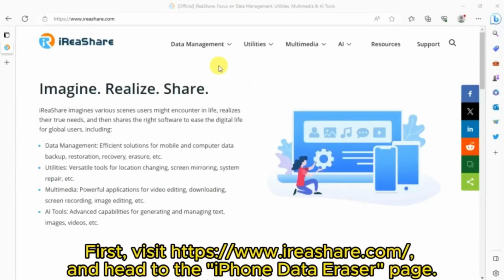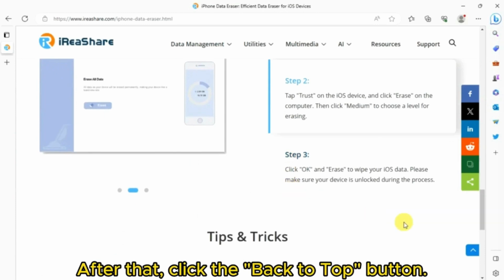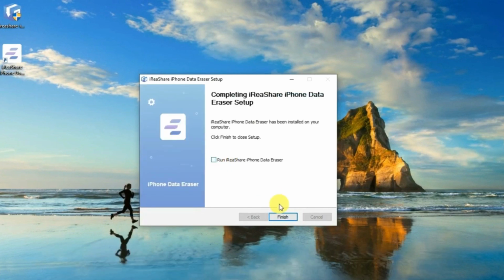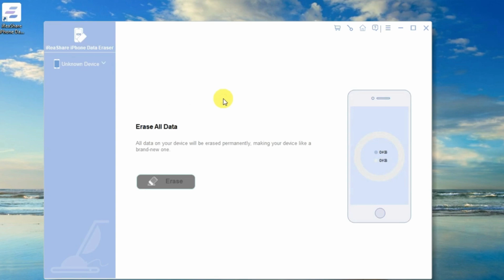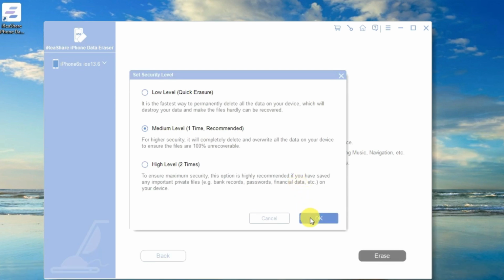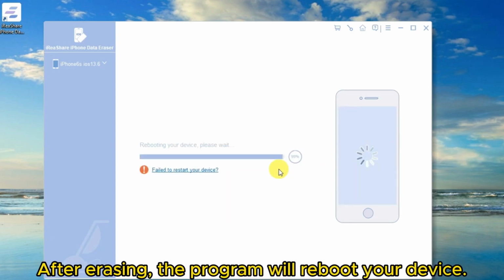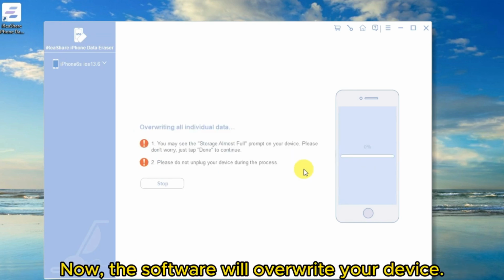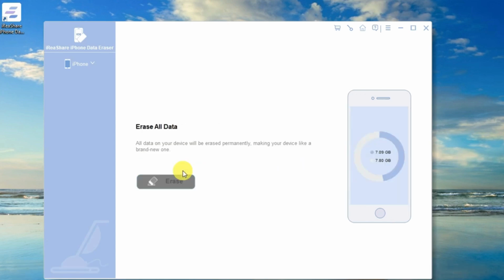How to Delete All iPhone Data Permanently (Thorough Deletion)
You can permanently delete all your iPhone data at once with iReaShare iPhone Data Eraser . All the content and information will be erased.